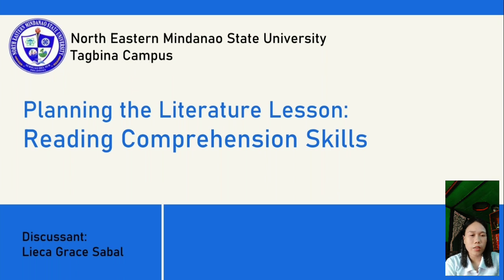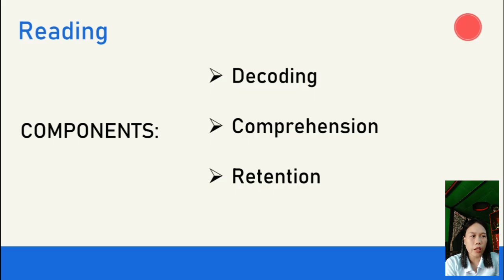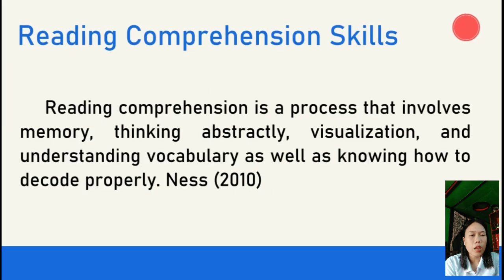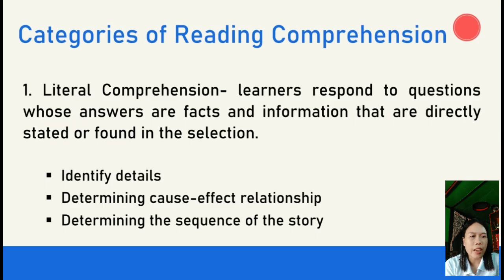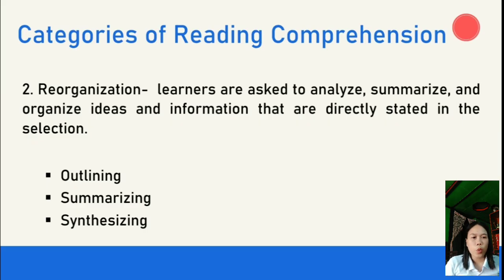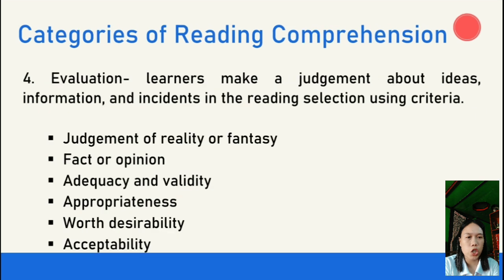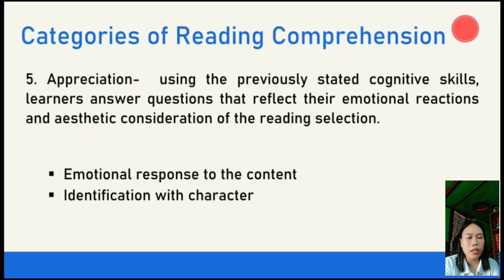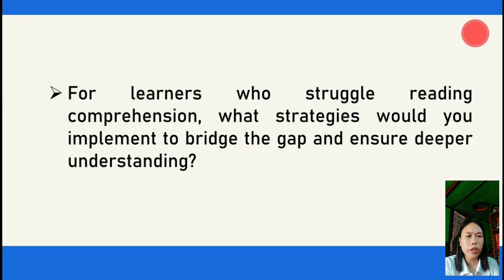Planning the Literature Lesson: Reading Comprehension Skills